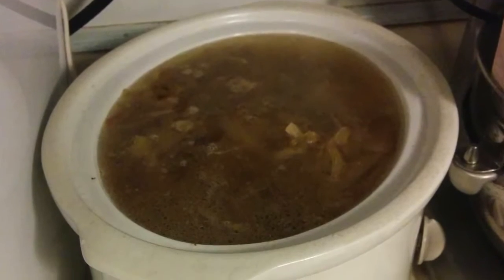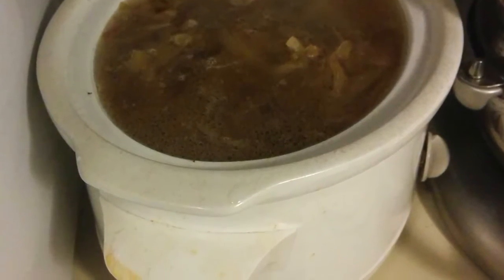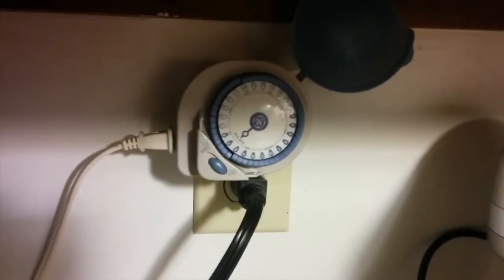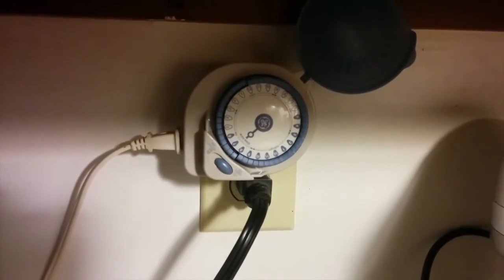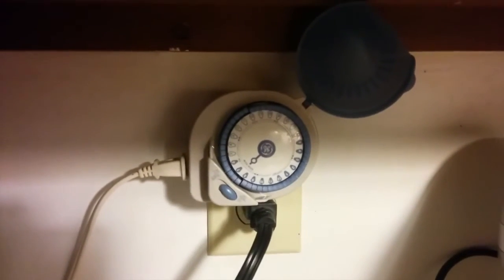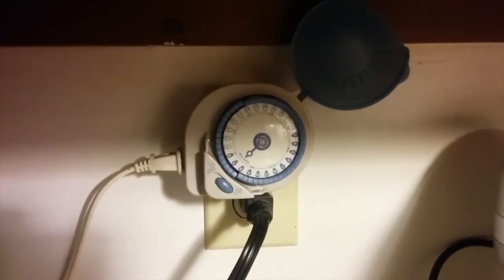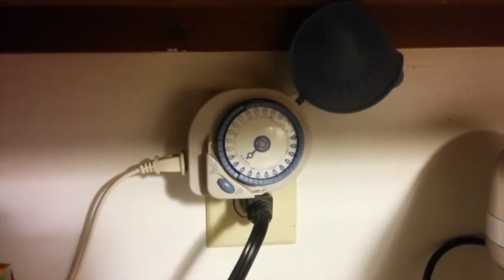Video 03: Add a Timer to Your Old Crockpot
Tips for turning an old crockpot into a crockpot with a timer. VLOGMAS! My gift to you: know how.